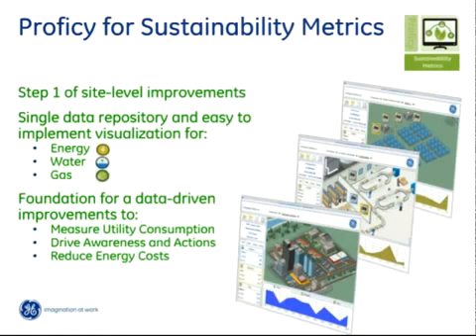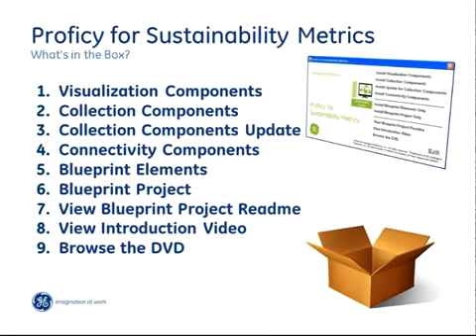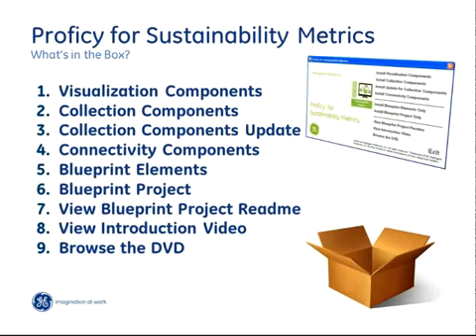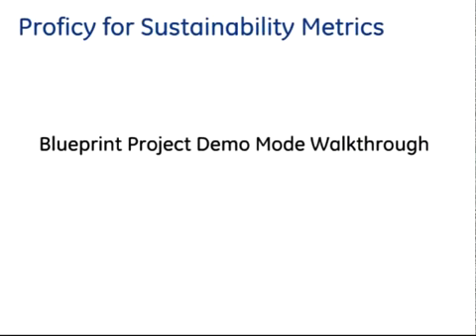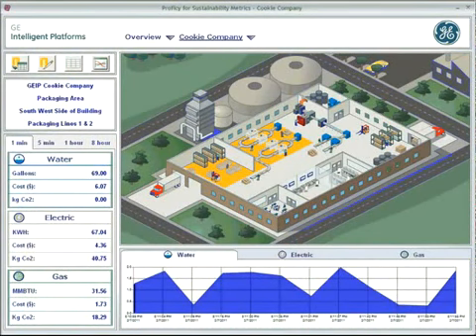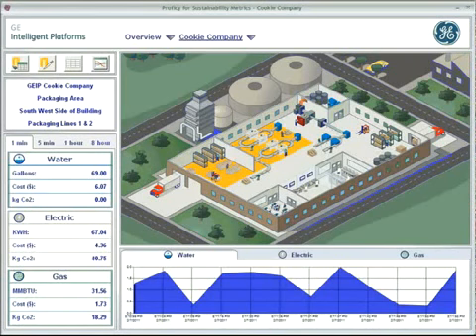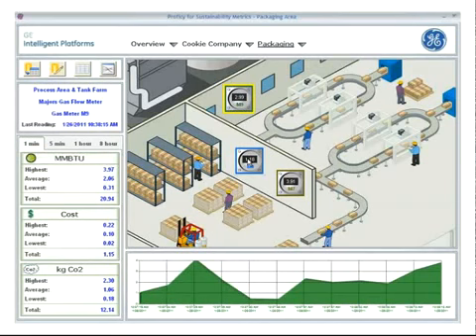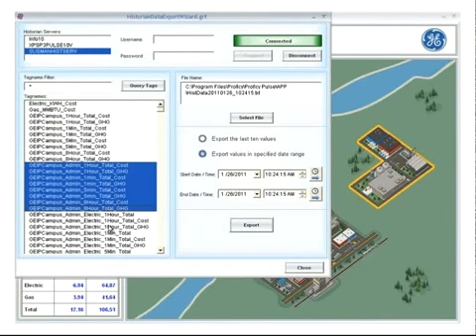InfoPortal - Introduction to GE Proficy for Sustainability Metrics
Además, te mantendremos informado de lo último en  tecnología en productos, servicios, soluciones, eventos y promociones.